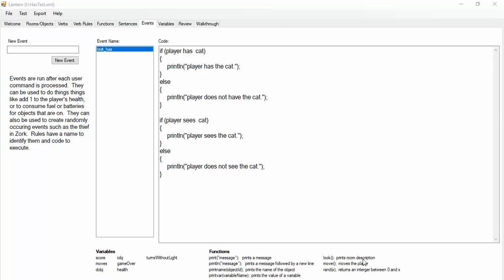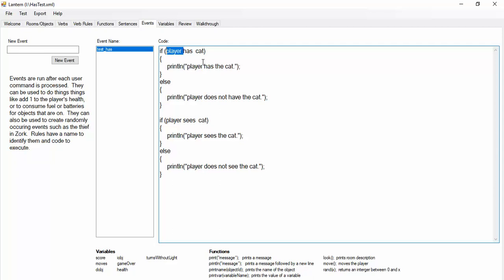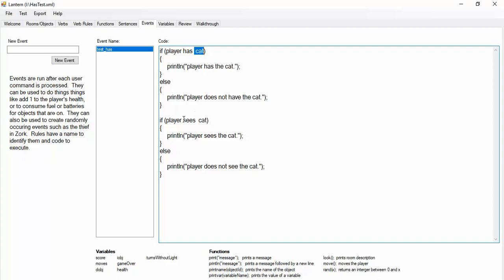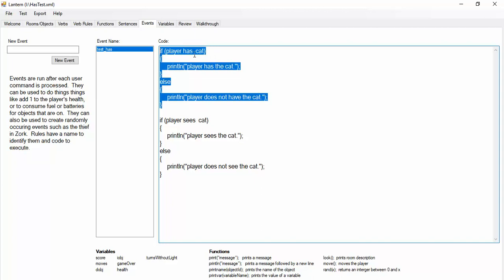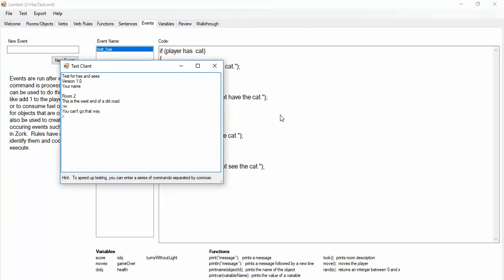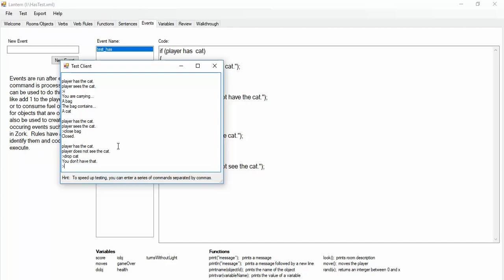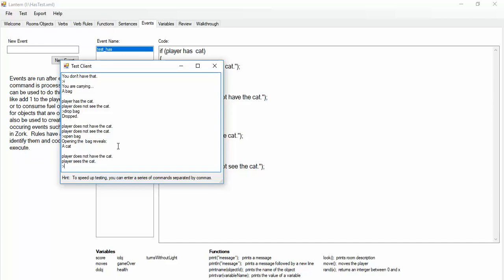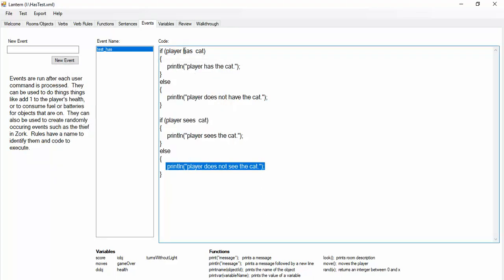7 - Has and Sees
How to test whether an object "has" or "sees" something